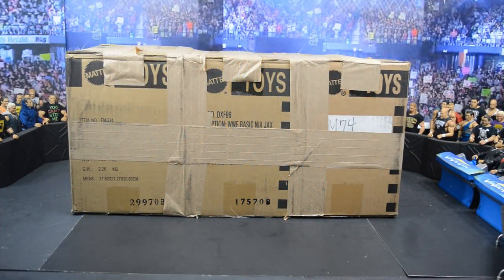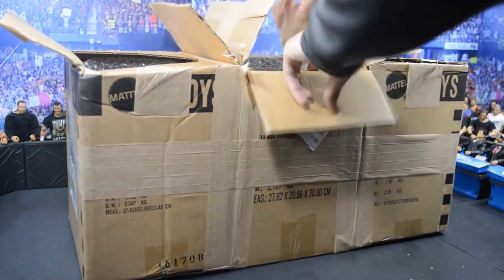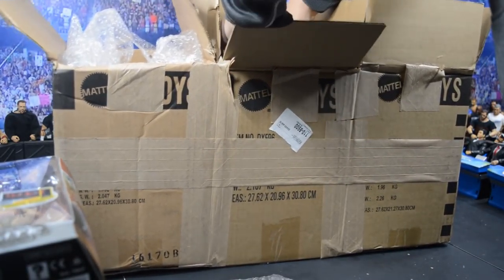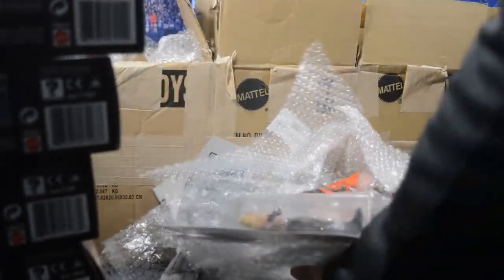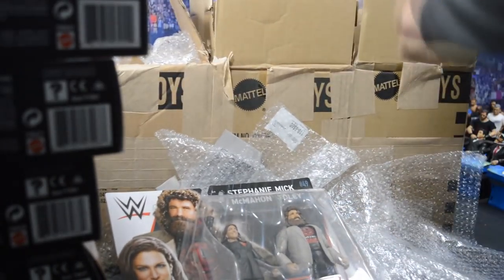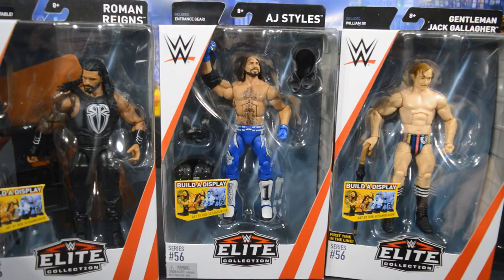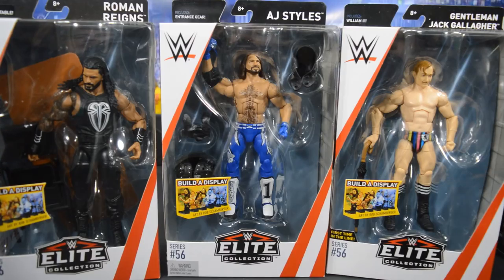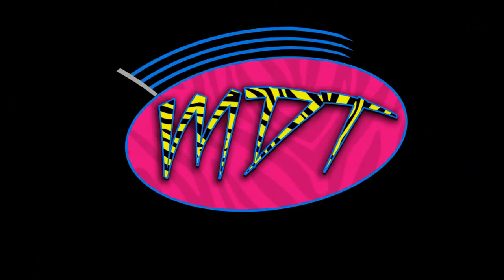EPIC NEW WWE FIGURE UNBOXING! ELITE 56 +NEW BATTLE PACKS!